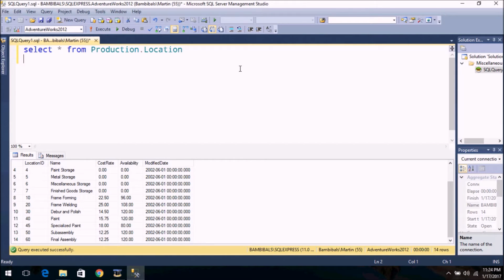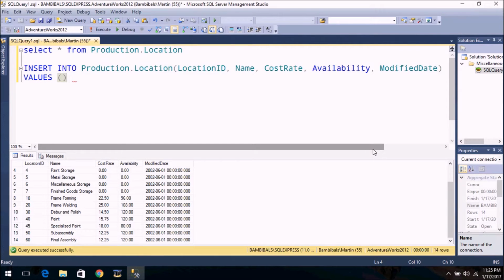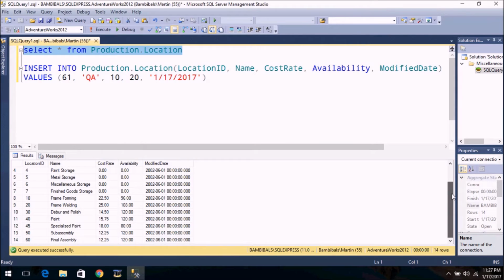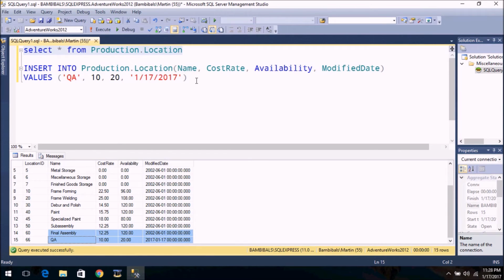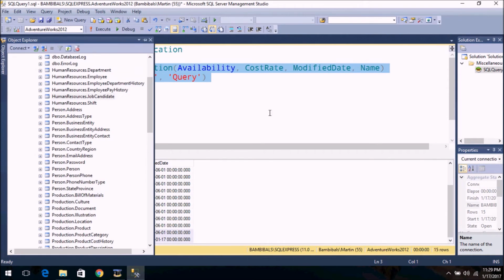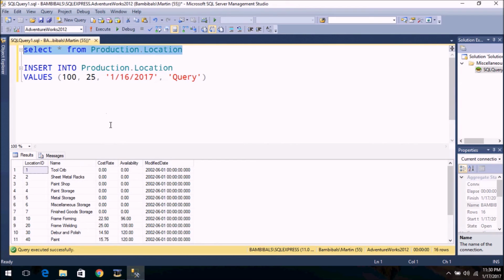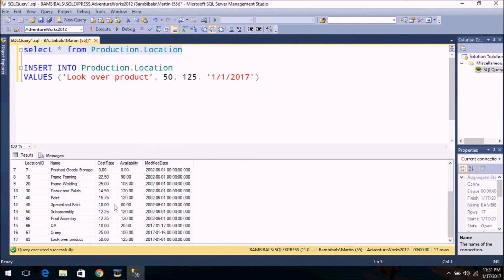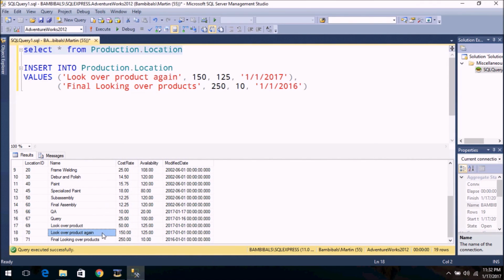Let's Learn SQL Part 5 - Inserting Data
In this video, we will be going over how to insert data into tables.